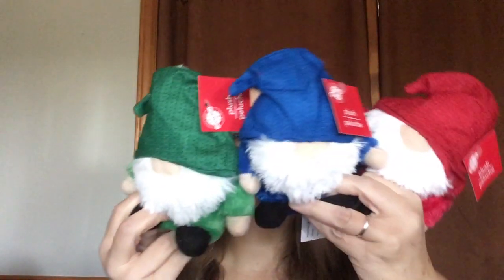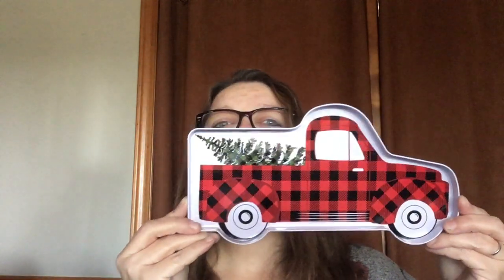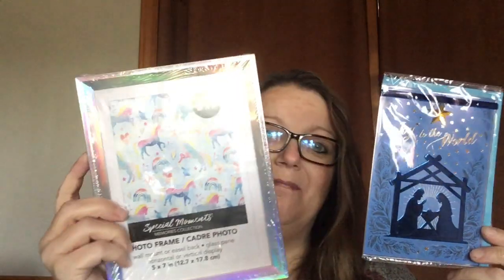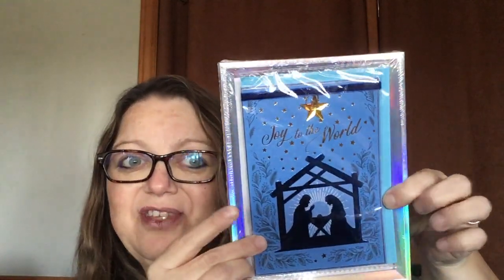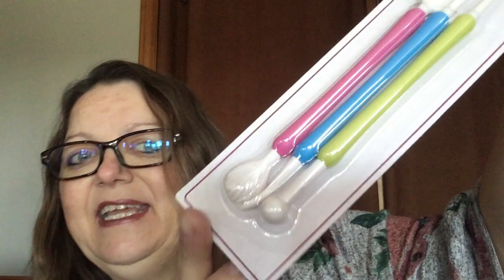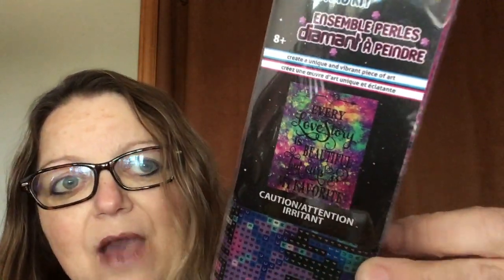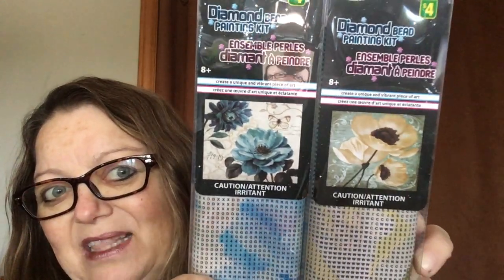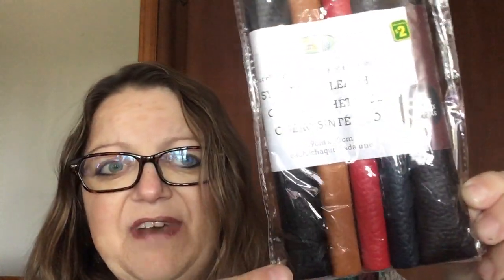DOLLAR TREE & DOLLARAMA - NEW PLUSHIES!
Thanks for stopping by! Gnomes, buffalo plaid, gingerbread, diamond painting, cake decorating and so much more!!!